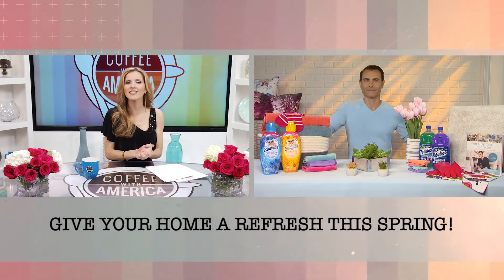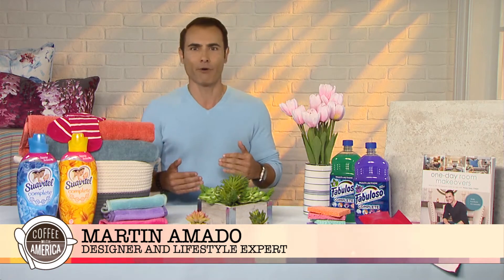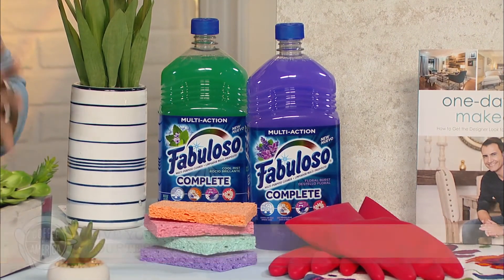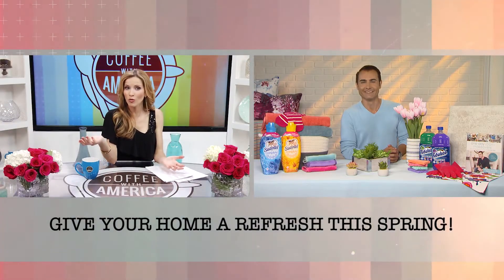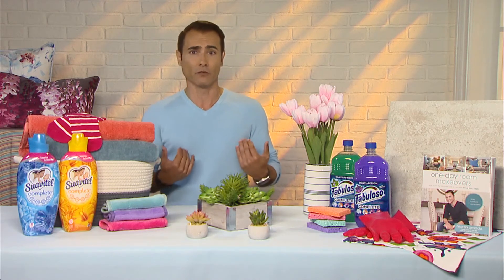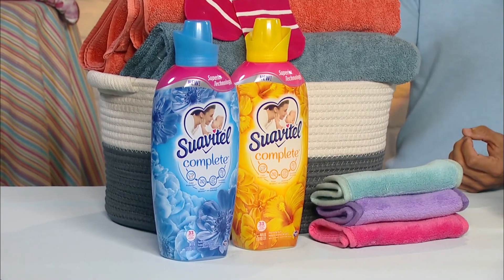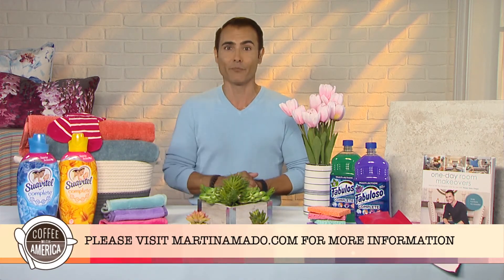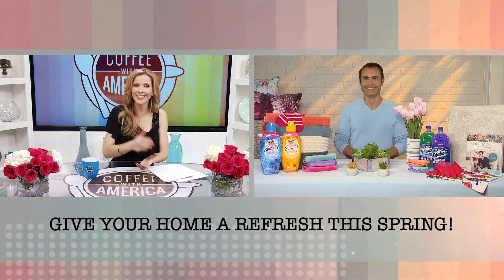Refresh Your Home This Spring Tips from Design Expert Martin Amado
GIVE YOUR HOME A REFRESH THIS SPRING!

DIY AND DESIGN EXPERT PROVIDES SEASONAL SPRUCE-UPS AND DECORATING IDEAS
JUST IN TIME FOR THE WARM WEATHER

After a long, chilly winter, nothing lifts spirits like the first signs of spring. Spring is a time to pack up the old, usher in the new, kick off the snow boots, and slip on the sandals. With some creativity, open-mindedness and a little elbow grease, you can clean out and update your home without breaking the bank.

If the warm weather has you itching to refresh your home, DIY and design expert Martin Amado will help viewers say goodbye to winter with his top tips that will leave the home sparkling! Martin will help homeowners brave their own springtime updates by starting with a thorough cleaning and then adding fresh and trendy décor swaps and upgrades.

Some of Martin’s tips will include:
· Deep clean: Start the season off with a thorough home cleaning. Wipe down surfaces with multipurpose cleaner that disinfects and leaves the home smelling fresh!
· Laundry refresh: Switch out your winder wardrobe and freshen up your spring wardrobe. Make sure you’re using the correct amount of detergent and don’t forget to add the fabric conditioner for that added softness!
· Outdoor cleaning: Pressure wash the exterior of your home, deck and patio furniture. Check for any paint that is peeling and reseal any wood to prevent any future rot.
· Bring the outdoors in: Tropical and floral prints are a big design trend. Can be incorporated with decorative accessories such as wall art and pillows.
· Plants and greenery: Incorporate them indoors from hanging macramé baskets or on bookshelves or inside geometric glass containers. Container gardens can also spruce-up a front entrance or deck.

Produced for: Fabuloso and Suavitel